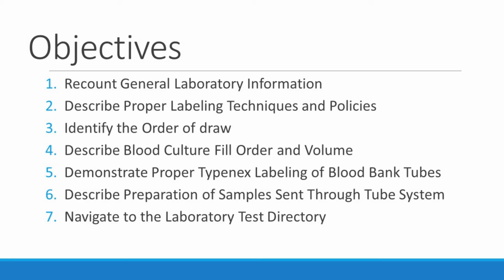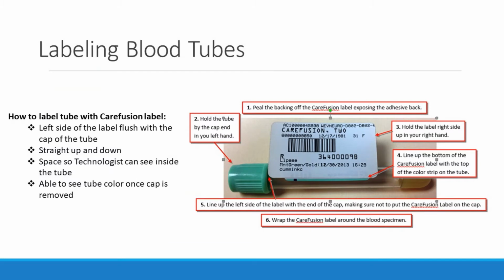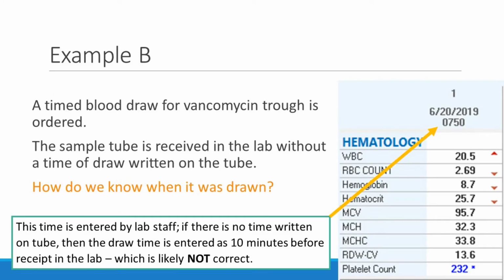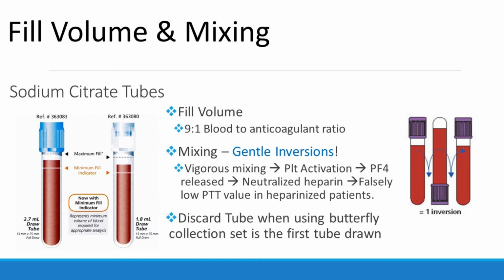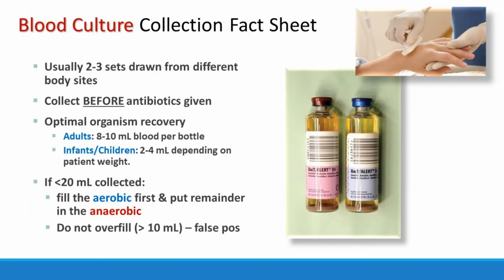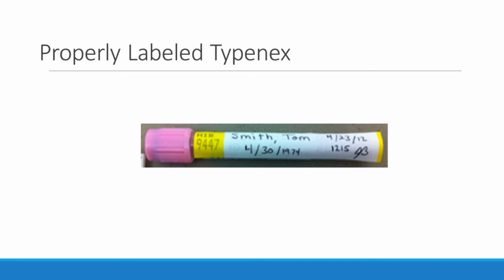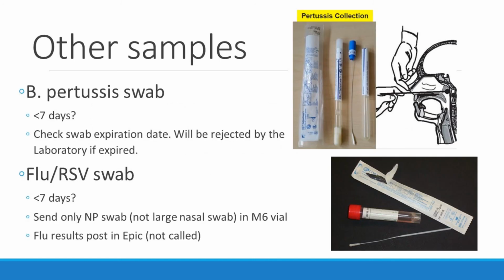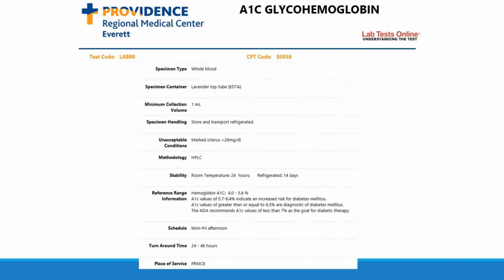GNO Lab Jessica Mayfield